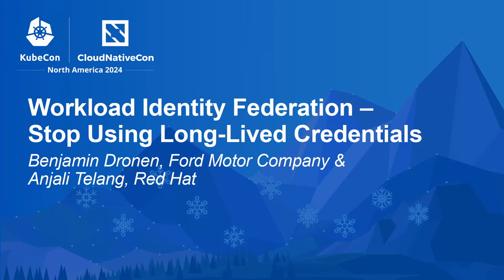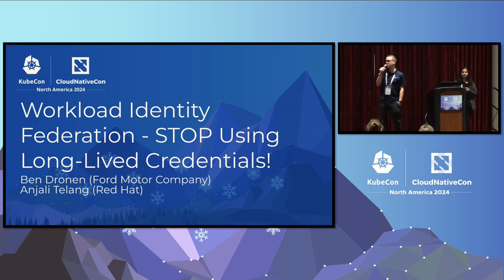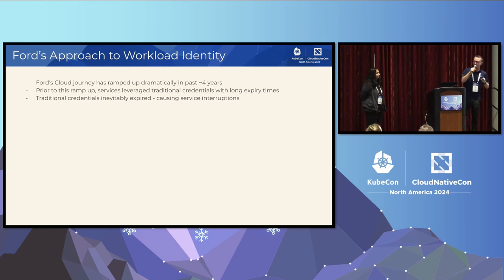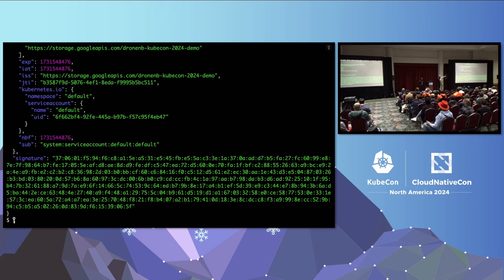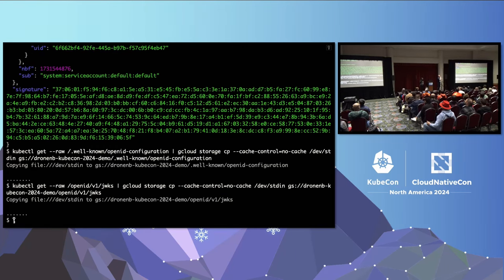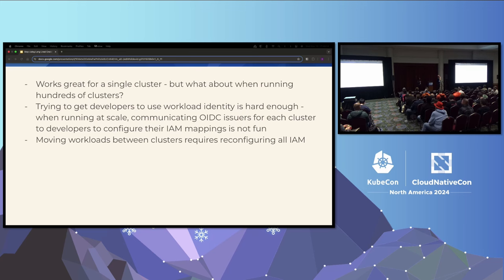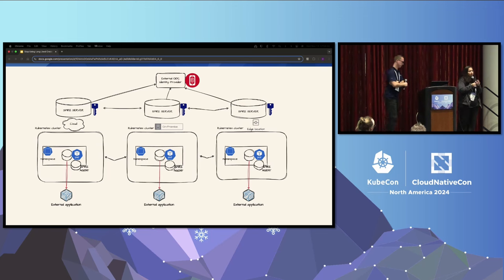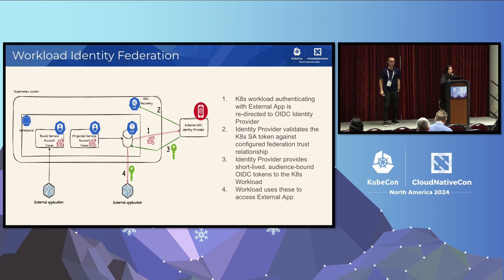Workload Identity Federation – Stop Using Long-Lived Credentials - Benjamin Dronen & Anjali Telang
Workload Identity Federation – Stop Using Long-Lived Credentials - Benjamin Dronen, Ford Motor Company & Anjali Telang, Red Hat

Workload identity federation is a somewhat daunting but extremely beneficial topic in Kubernetes security. In this session, we will share the lessons Ford Motor Company has learned through using workload identity federation with Google Cloud Platform, Microsoft Entra ID, and other platforms at scale from a wide variety of different workload types, how it has enhanced our security posture, improved developers’ lives, and reduced outages.